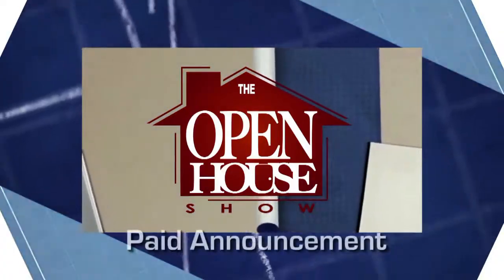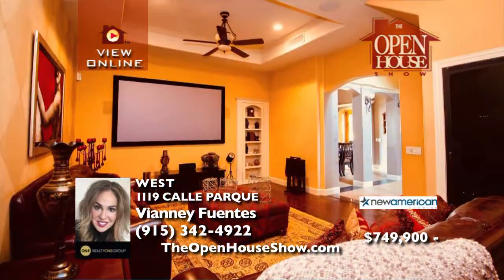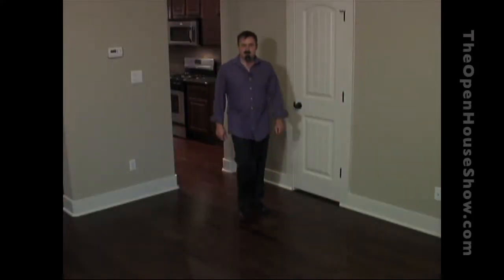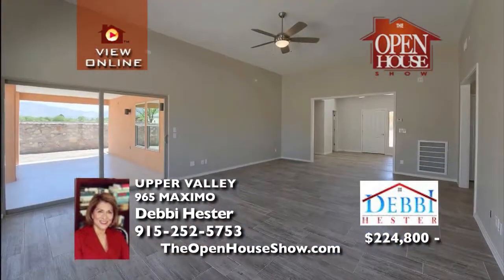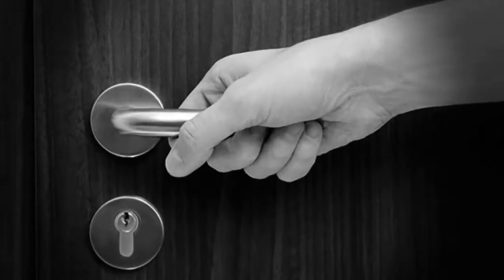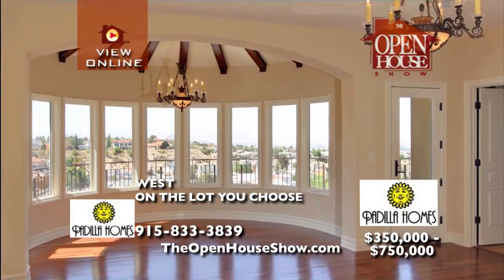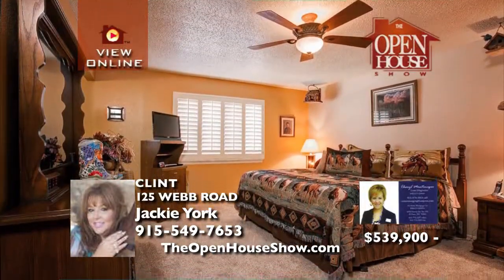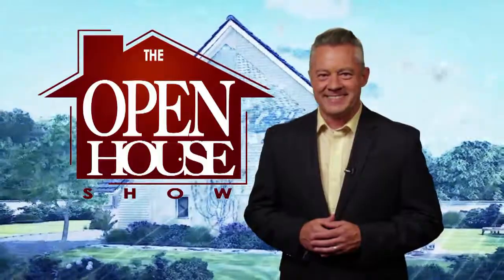The Open House Show El Paso 12-31-17